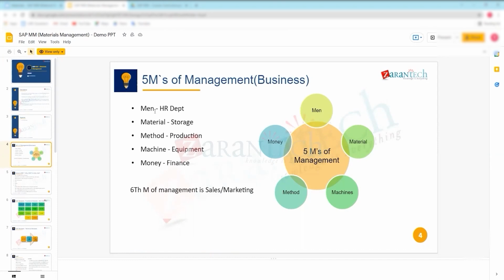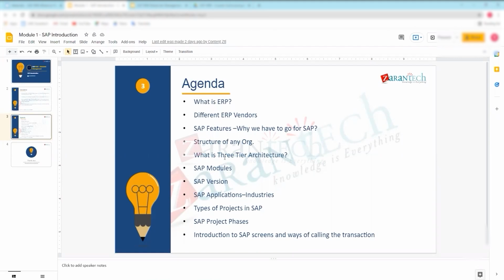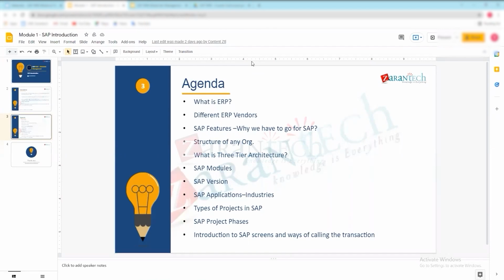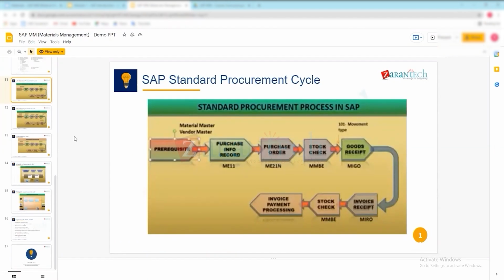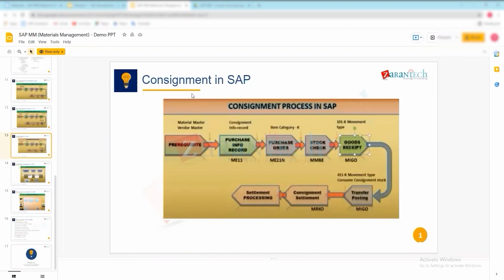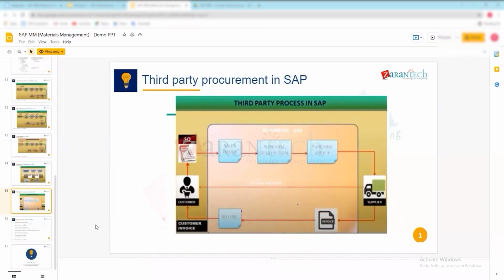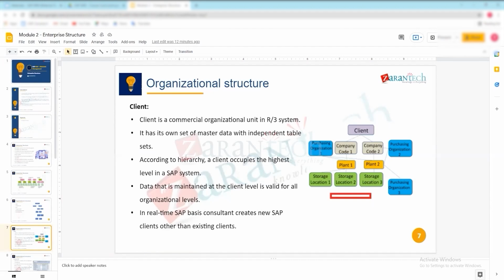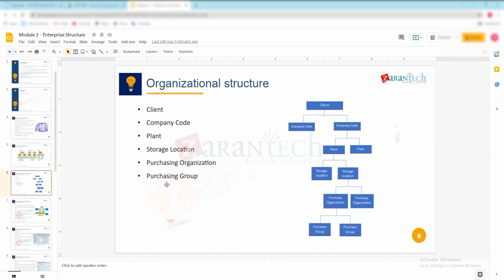SAP MM for Beginners: Master Procurement and Inventory Control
In this video about "SAP ECC MM (Material Management) Training," we'll dive into managing materials using SAP ECC. Designed for those interested in supply chain management, this course covers key topics like buying, tracking inventory, and handling invoices. With practical exercises and real-world examples, you'll learn how to efficiently manage materials using SAP ECC MM, helping businesses run smoother.

✅ What is SAP ECC MM (Material Management)?
SAP ECC MM (Material Management) is a module within the SAP ERP (Enterprise Resource Planning) system that focuses on managing materials and resources within an organization. It encompasses various functions related to procurement, inventory management, invoice verification, and material valuation.

✅ About the SAP ECC MM (Material Management) Training?
SAP ECC MM (Materials Management) Training is a comprehensive program designed to equip individuals with the knowledge and skills required to effectively manage and optimize the procurement and inventory management processes within an organization using the SAP ERP system. This course covers the fundamental concepts, best practices, and hands-on experience necessary to become proficient in SAP ECC MM, making participants valuable assets to businesses seeking efficient materials management.

✅ Benefits of this, SAP ECC MM (Material Management) Training
👉You will learn to understand the fundamental principles and concepts of Materials Management within the SAP ECC environment.
👉You will learn to efficiently manage the end-to-end procurement cycle, from creating purchase requisitions to processing goods receipts and invoice verifications.
👉You will learn to effectively manage and maintain master data, including material master records, vendor master records, and purchasing info records.
👉You will learn to optimize inventory management processes, including handling goods issues, goods receipts, and stock transfer transactions.

✅ Features of SAP ECC MM (Material Management) Training
👉 Course Duration - 28Hrs
👉 Assessments
👉 Lab Documents
👉 E-Books
👉 Certification Guides
👉 Configuration Docs
👉 Cheat Sheet